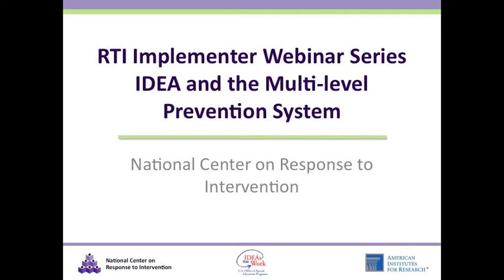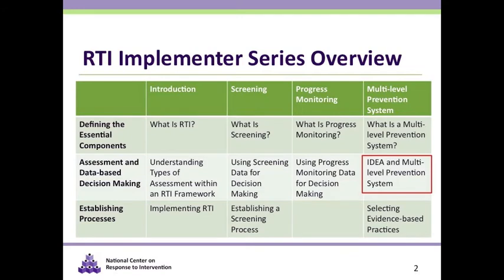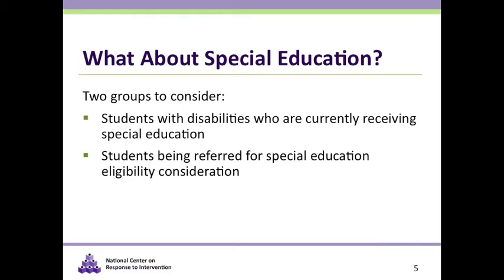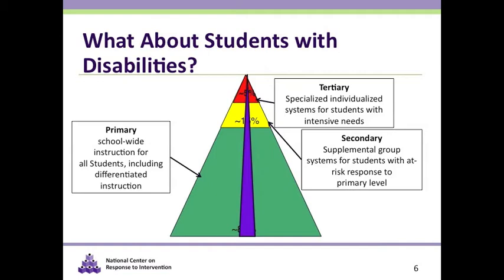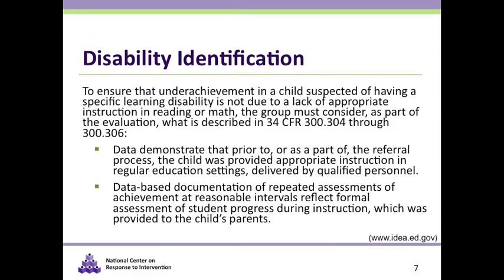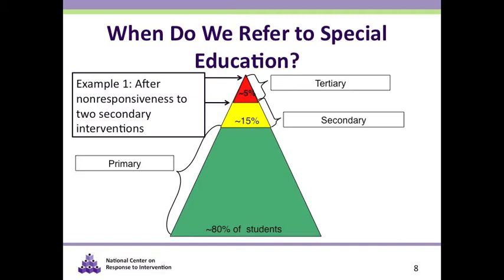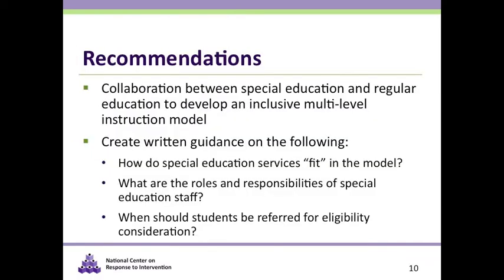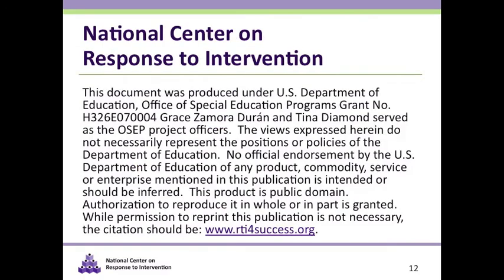IDEA and the Multi-level Prevention System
This learning modules takes a closer look at how the multi-level prevention system relates to special education and how RTI differs from a prereferral process.

This is one, in a series of 11 self-paced learning modules intended to provide foundational knowledge about the essential components of RTI and to build an understanding about the importance of RTI implementation